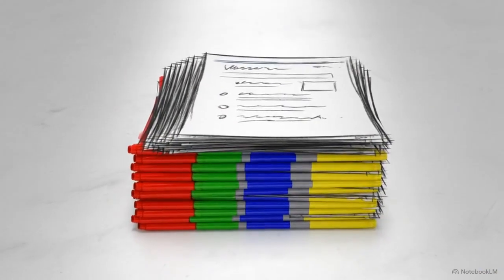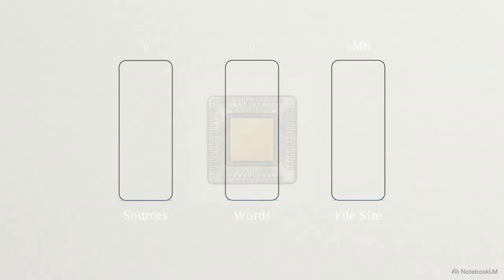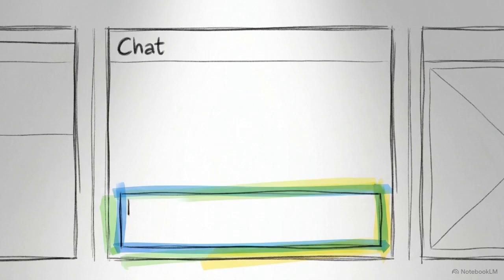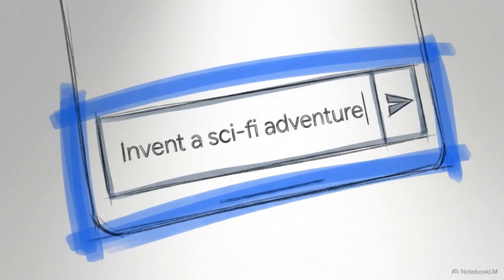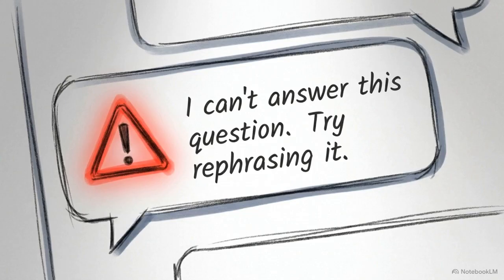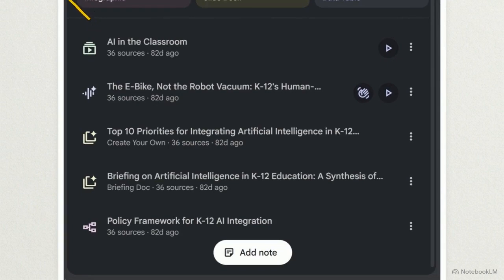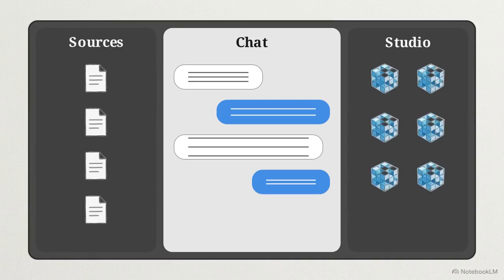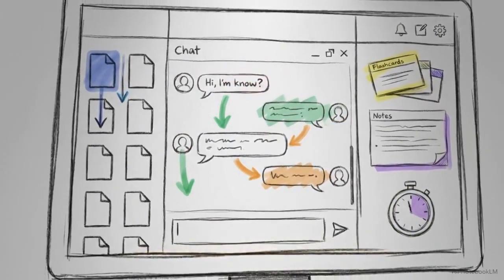How to Build a Notebook in NotebookLM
NotebookLM is the kind of AI tool educators can appreciate because it does not ask you to start from scratch. Instead of pulling from the entire internet and hoping for the best, NotebookLM works from the sources you upload: your PDFs, Google Docs, websites, YouTube transcripts, notes, and course materials. Once your materials are added, the notebook becomes a focused AI research assistant that can summarize information, answer questions, generate study tools, and provide citations that link back to the original source. The result is an AI workspace built around your curriculum. Instead of guessing where information came from, educators can trace every response back to the exact source.

For teachers, coaches, professors, and trainers, this can be a major time-saver. Imagine uploading a unit plan, a few readings, and a video transcript, then asking NotebookLM to create discussion questions, a study guide, a quiz, or a simplified summary for students who need extra support. It can also help teams collaborate by organizing shared materials in one place and turning those resources into practical teaching tools. The best part is that NotebookLM supports the work educators already do: planning, reading, adapting, questioning, and helping students make sense of complex information.